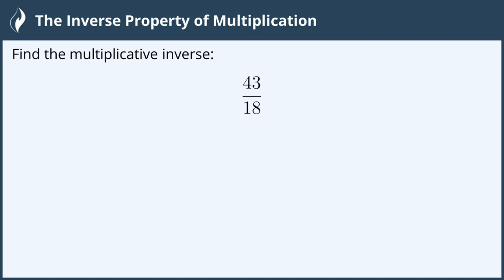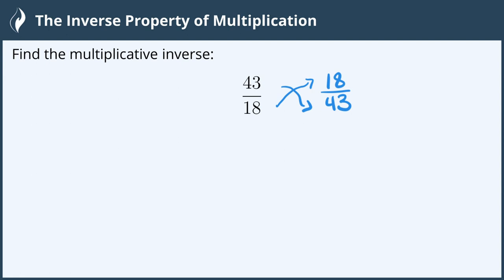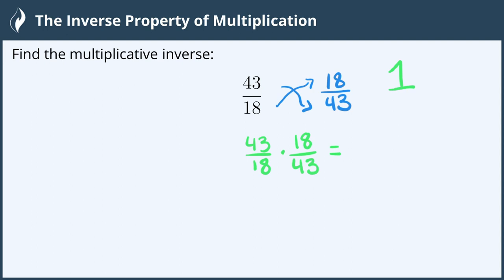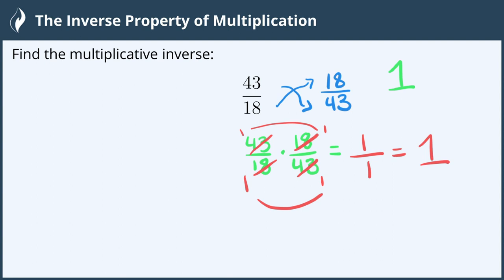The Inverse Property of Multiplication - 1